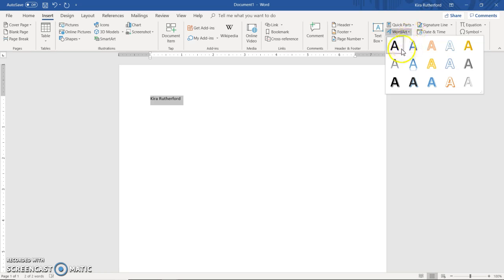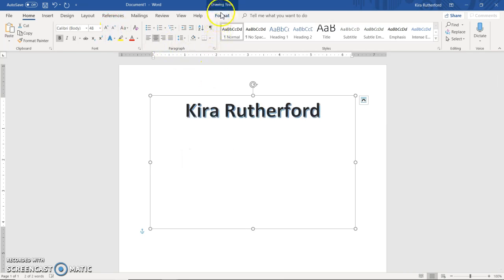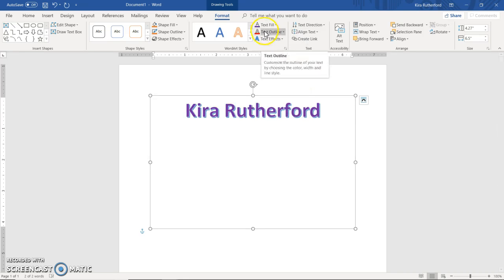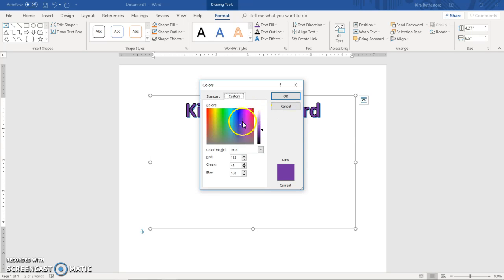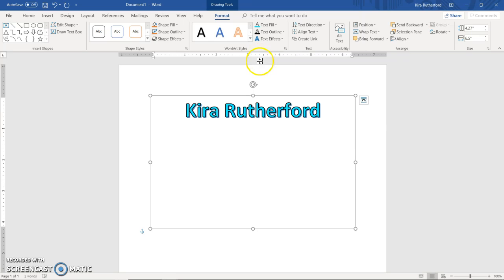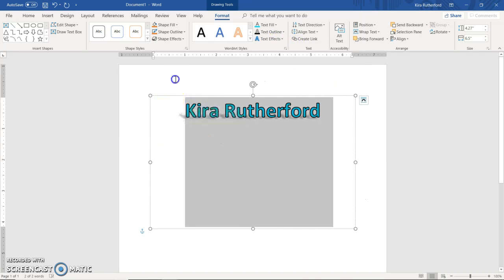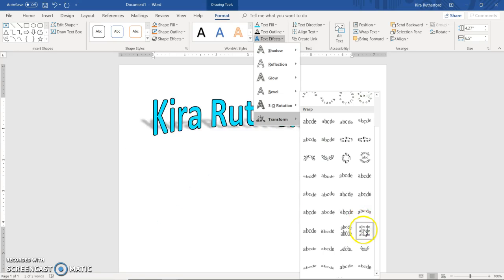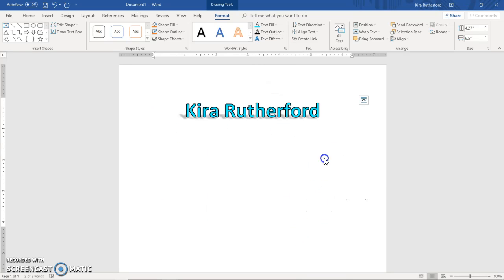Word Art in a Word Document